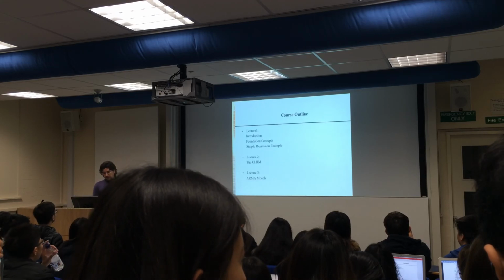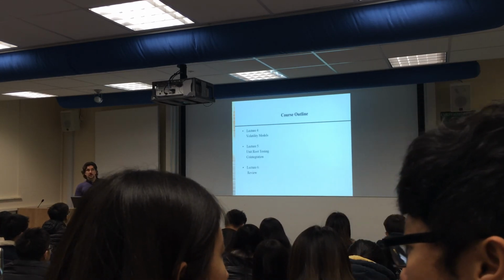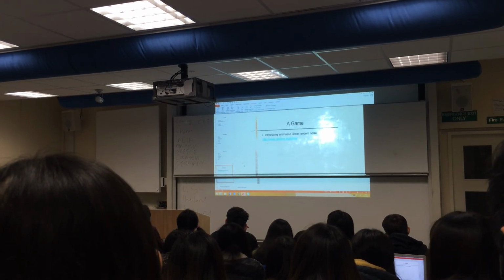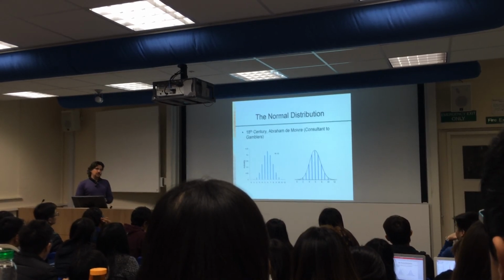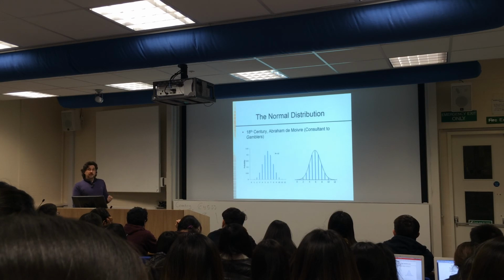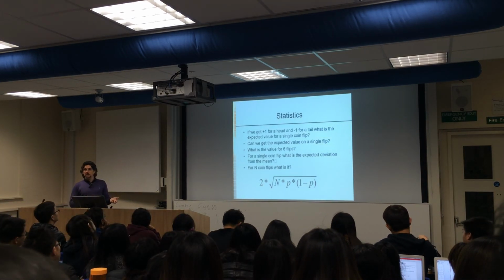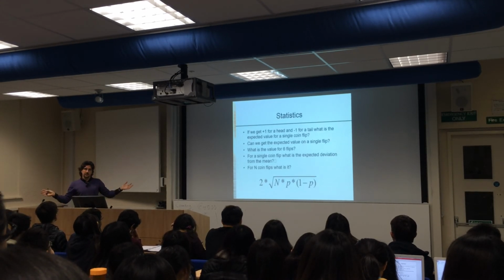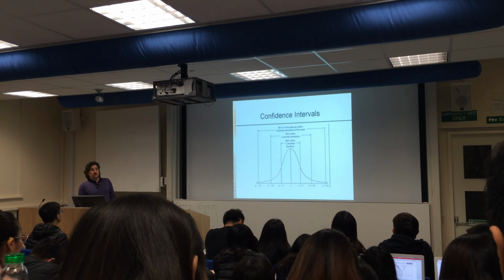Quantitative Finance 11-11-2015 Part I